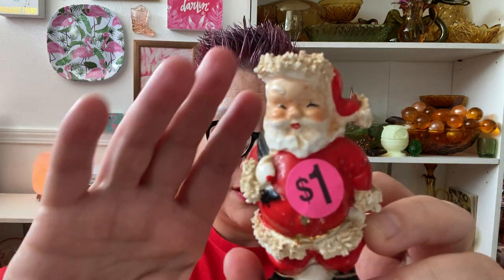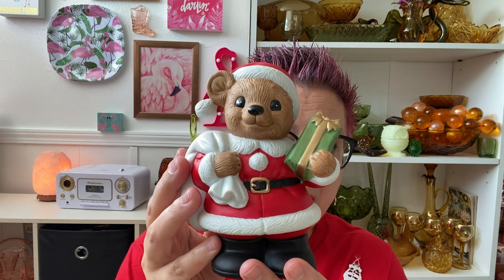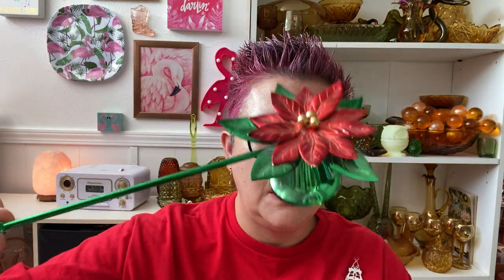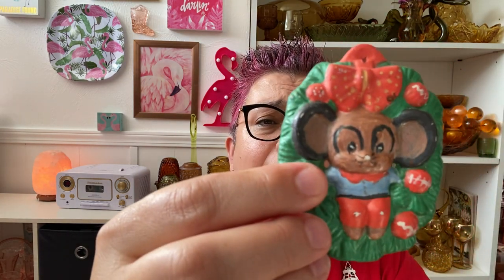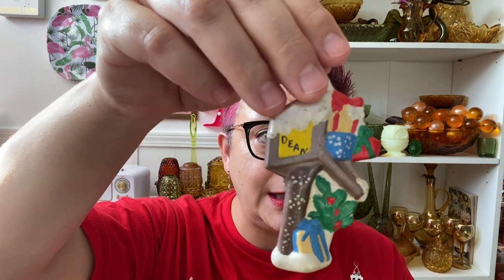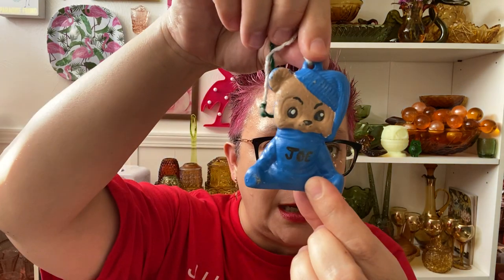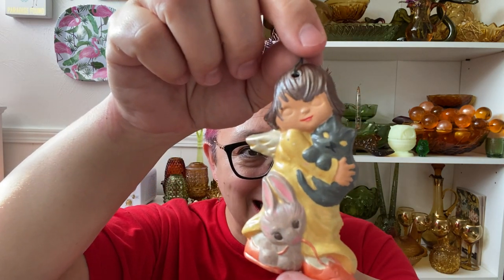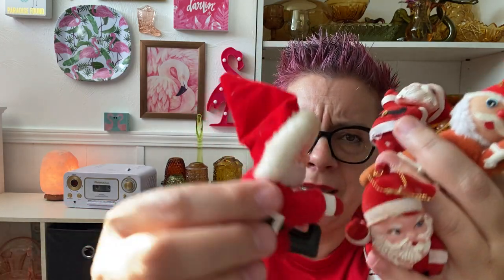The final haul from the Lincoln Highway Buy-Way sales…Christmas!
All of the Christmas items I picked up this summer while thrifting and yard sale-ing.